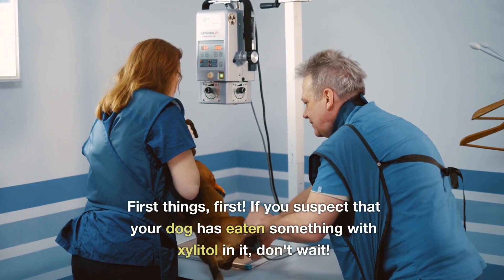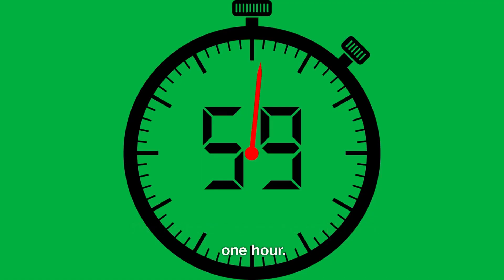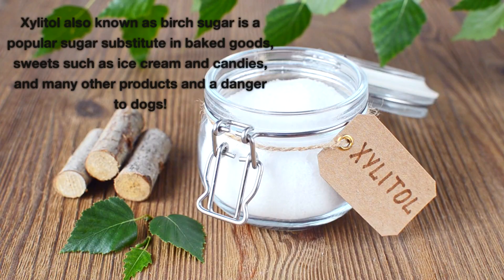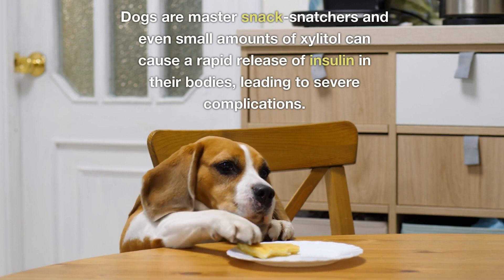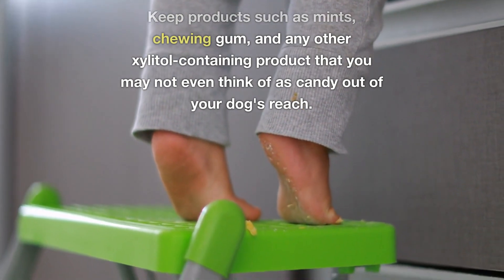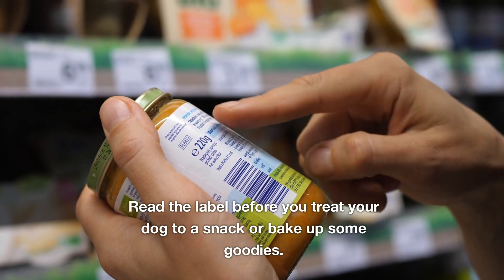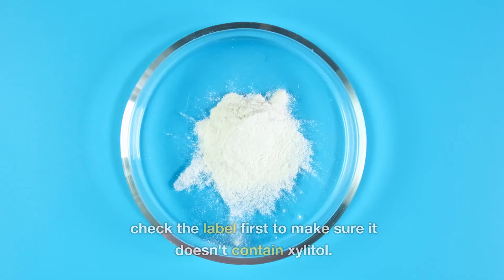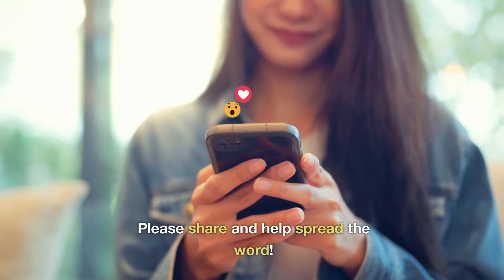Holiday Hazards: Xylitol Warnings for Dog Owners 🚫🐾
Xylitol poisoning and happen quickly. If you suspect that your dog has eaten something with xylitol in it, don't wait! Call your vet, emergency clinic, or animal poison control center immediately! Deaths have occurred in as little as one hour. Xylitol also known as birch sugar is a popular sugar substitute in baked goods, sweets such as ice cream and candies, and many other products and a danger to dogs! Dogs are master snack-snatchers and even small amounts of xylitol can cause a rapid release of insulin in their bodies, leading to severe complications. Some tips: Keep products such as mints, chewing gum, and any other xylitol-containing product that you may not even think of as candy out of your dog's reach. The FDA’s Center for Veterinary Medicine has received many reports pertaining to chewing gum and dogs being poisoned by xylitol. Read the label before you treat your dog to a snack or bake up some goodies. Only use pet toothpaste for your pet, never human toothpaste. If you give your dog nut butter as a treat or when giving pills, check the label first to make sure it doesn't contain xylitol. Signs of xylitol poisoning usually happen within 15-30 minutes.